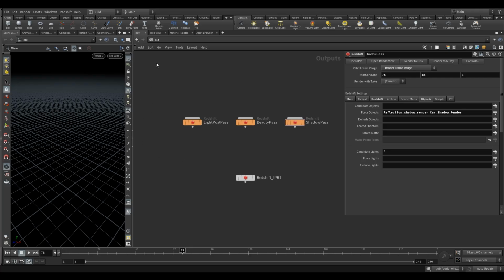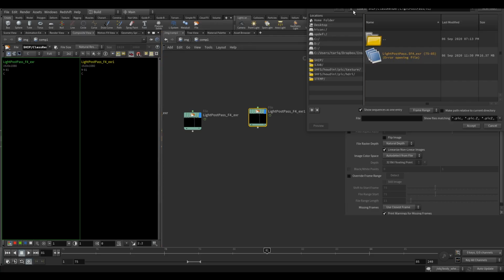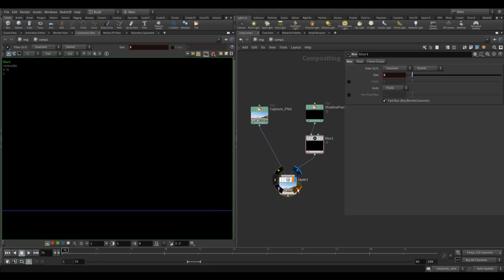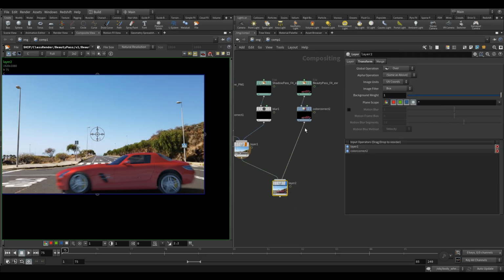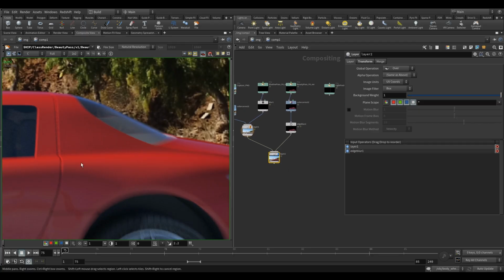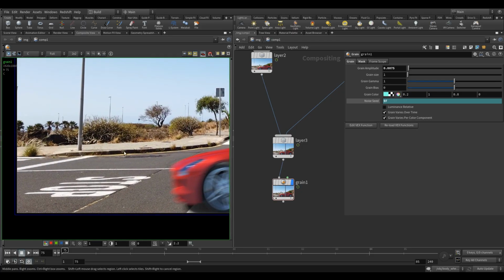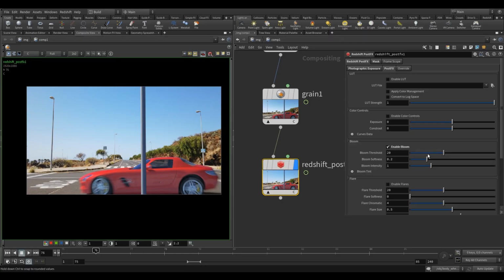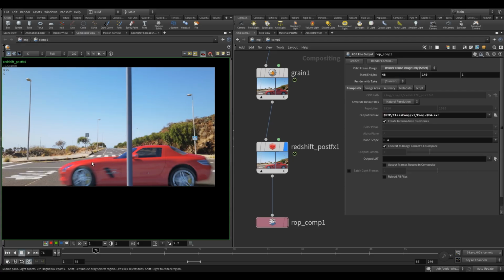module i week 04 19 comp v1 1080p